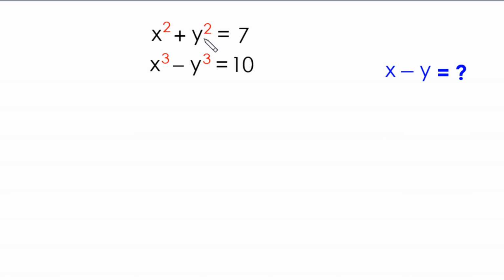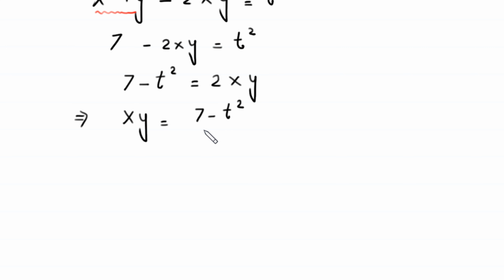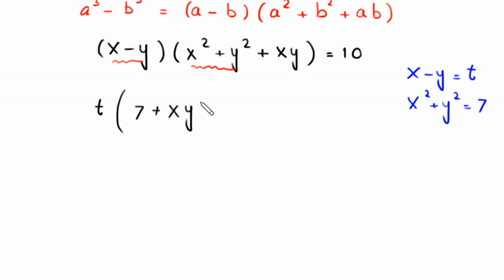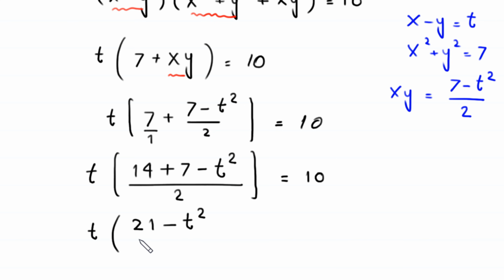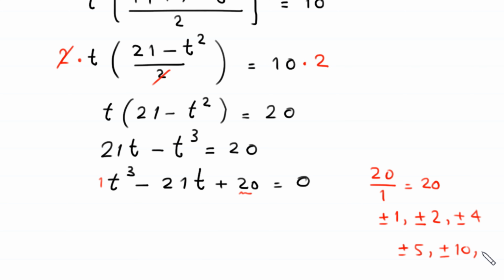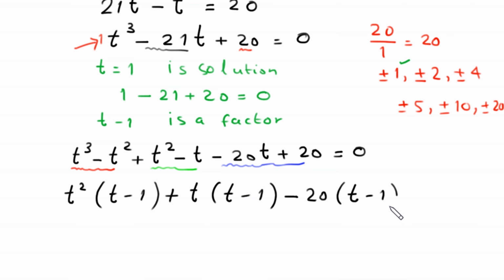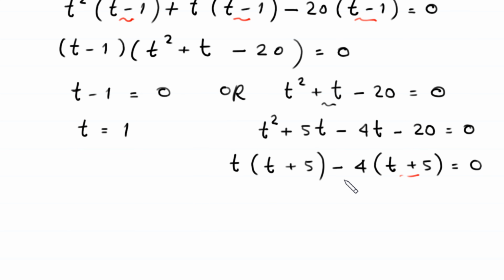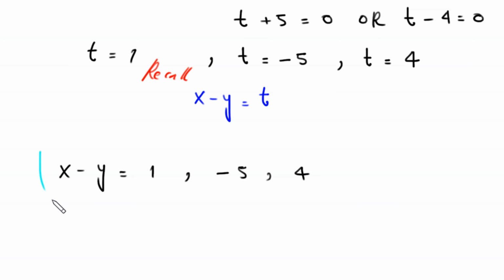Germany | Can you solve this? | Math Olympiad